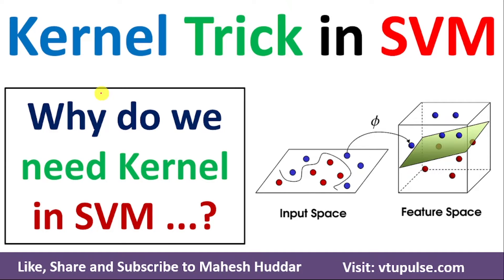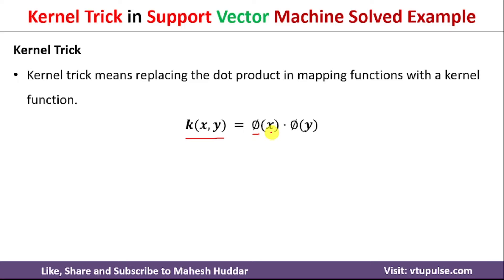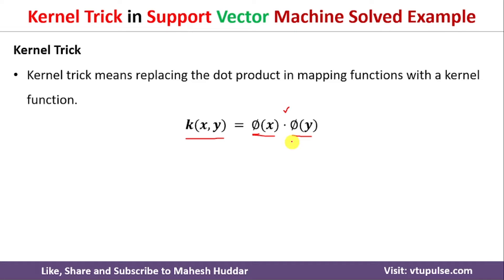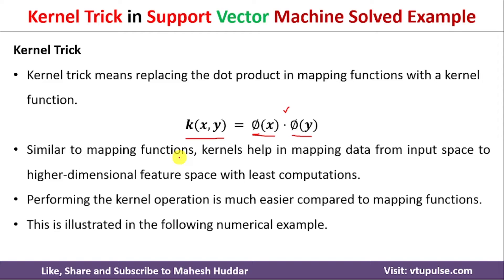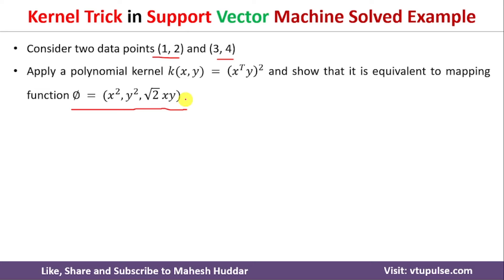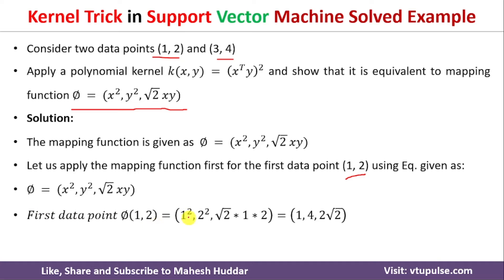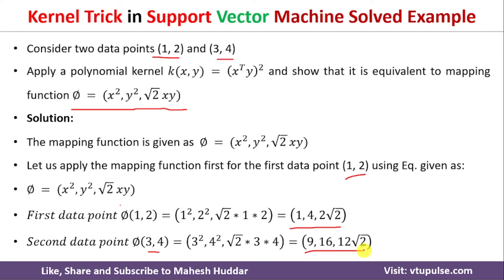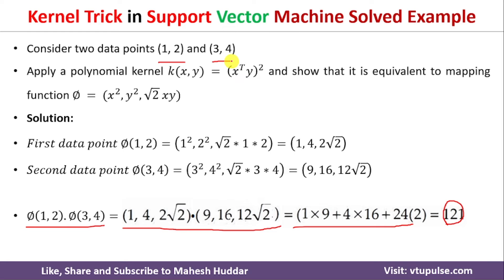Why do we need kernel in SVM | kernel in Support Vector Machine in Machine Learning by Mahesh Huddar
Kernel Trick
Kernel trick means replacing the dot product in mapping functions with a kernel function.
𝒌(𝒙, 𝒚) = ∅(𝒙)·∅(𝒚)
Similar to mapping functions, kernels help in mapping data from input space to higher-dimensional feature space with the least computations.
Performing the kernel operation is much easier compared to mapping functions.
This is illustrated in the following numerical example.
Consider two data points (1, 2) and (3, 4)
Apply a polynomial kernel 𝑘(𝑥, 𝑦) = (𝑥^𝑇 𝑦)^2 and show that it is equivalent to mapping function ∅ = (𝑥^2, 𝑦^2, √2  𝑥𝑦)

The following concepts are discussed:
Why do we need a kernel in SVM,
Why do we need kernel in Support Vector Machine,
kernel in SVM,
kernel in Support Vector Machine,
kernel trick in SVM,
kernel trick in Support Vector Machine,
mapping function in SVM,
mapping function in Support Vector Machine
quadratic kernel, linear kernel, homogeneous kernel, inhomogeneous kernel